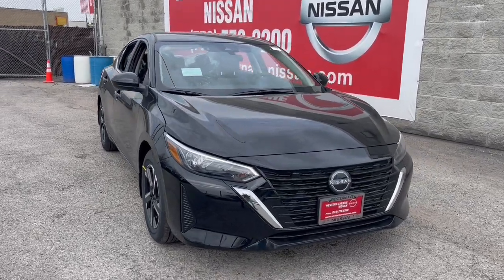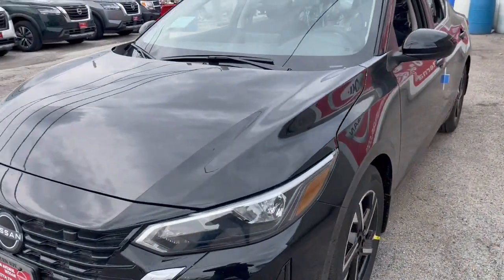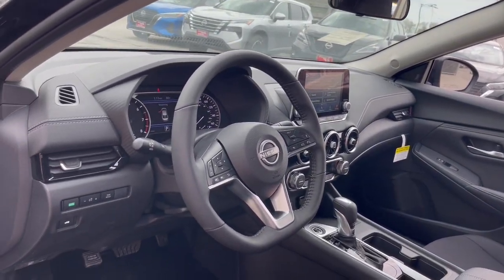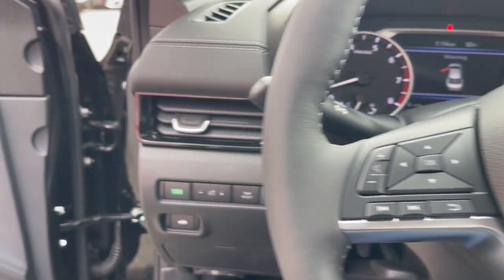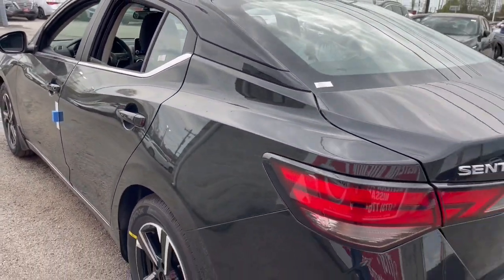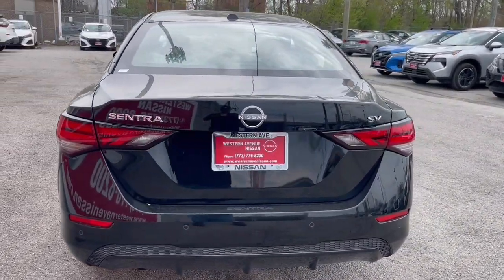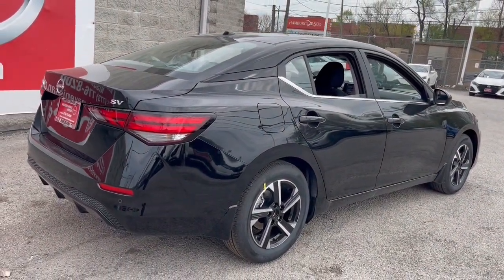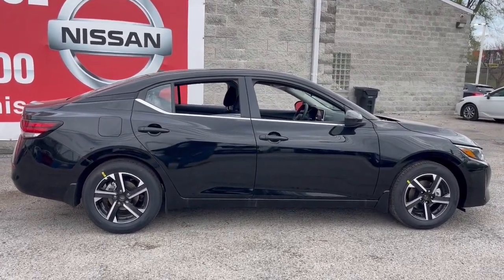2024 Nissan Sentra Chicago, Matteson, Oak Lawn, Orland Park, Countryside IL 240534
Super Black [LISTING TYPE] 2024 Nissan Sentra SV available in Chicago, Illinois at Western Ave Nissan. Servicing the Matteson, Oak Lawn, Orland Park, Countryside IL area.

Super Black 2024 Nissan Sentra SV FWD CVT with Xtronic 2.0L I4 DOHC CVT with Xtronic Charcoal Cloth.brbrNissan-- Innovation That Excites !! Building Great Vehicles with many options like Nissan Intelligent Key with Push Button Ignition Remote Engine Start System with Intelligent Climate Control Hybrid systemIntelligent All-Wheel DriveIntelligent Trace Control Intelligent Engine BrakingIntelligent Cruise Control LED headlightsLED taillightsIntelligent Auto Headlights Motion Activated LiftgateAdvanced Drive-Assist DisplayApple CarPlayAndroid Auto NissanConnect Services powered by SiriusXM ** Siri Eyes Free Hands-free Text Messaging Assistant * Bluetooth Hands-free Phone System Leather-appointed seats Quick Comfort heated front seats Bose Bluetooth streaming SiriueXM USB Ports and Aux in Jack Blind Spot Warning Power Panoramic Moonroof. Nissan Navigation System Intelligent Around View Monitor Rear Cross Traffic Alert... ***All Prices plus TTD and Destination must qualify for incentives. ***Vehicle equipment may vary from Description! 30/40 City/Highway MPGbrbrbrWe Are Your Chicago IL New and Certified Pre-owned Nissan Dealership near Berwyn Burbank Calumet City Cicero Elmhurst Evanston Franklin Park La Grange Matteson Melrose Park Morton Grove Northbrook Oak Lawn Oak Park Orland Park Tinley Park. Are you wondering where is Western Ave Nissan or what is the closest Nissan dealer near me? Western Ave Nissan is located at 7410 South Western Ave Chicago IL 60636. You can call our Sales Department at  Service Department at  or our Parts Department at . Although Western Ave Nissan in Chicago Illinois is not open 24 hours a day seven days a week  our website is always open. On our website you can research and view photos of the new Nissan models such as the 370Z Altima Armada Frontier GT-R LEAF Maxima Murano NV Cargo NV Passenger NV200 Pathfinder Rogue Rogue Sport Sentra Titan Titan XD Versa or Versa Note that you would like to purchase or lease. You can also search our entire inventory of new and used vehicles value your trade-in and visit our Meet the Staff page to familiarize yourself with our staff who are committed to making your visit to Western Ave Nissan a great experience every time.